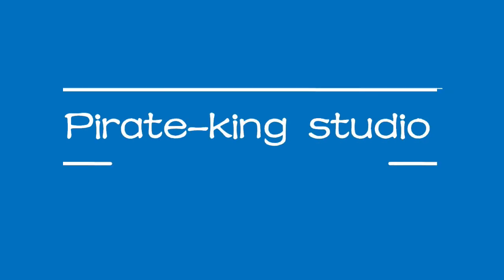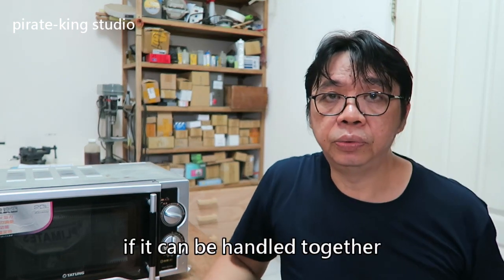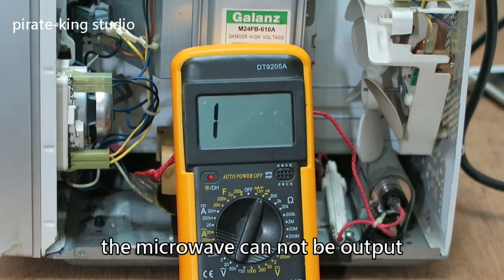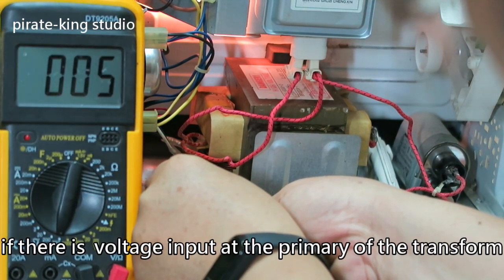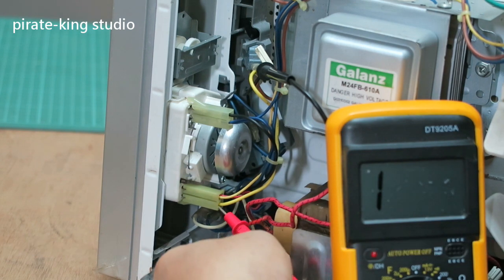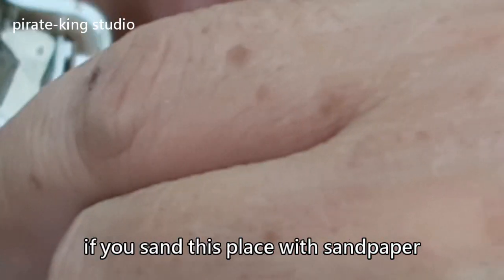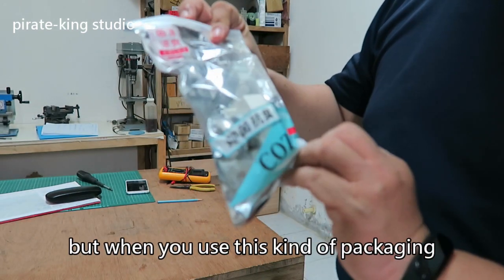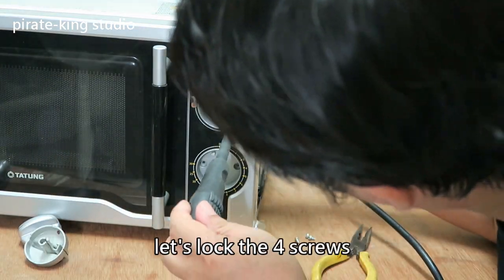How to repair the microwave oven not heating (Timing temperature switch replacement) pirate-king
Microwave oven maintenance diy
Teach you step by step to find the fault point
Timing temperature switch replacement